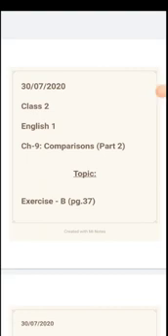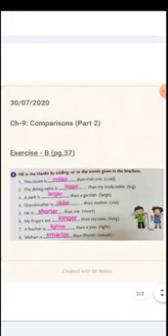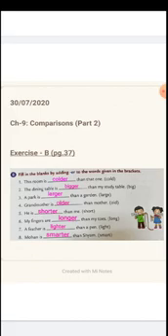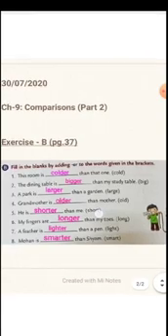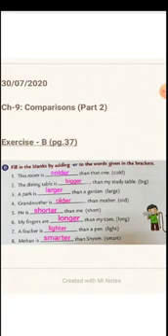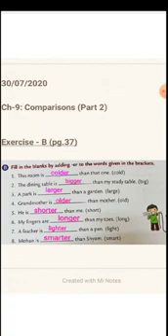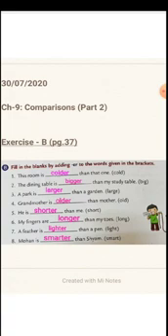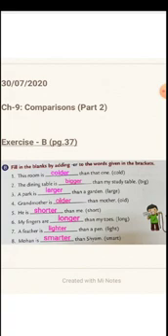Class 2 English 1 Chapter-9 Part 2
English 1 Chapter-9 Part 2